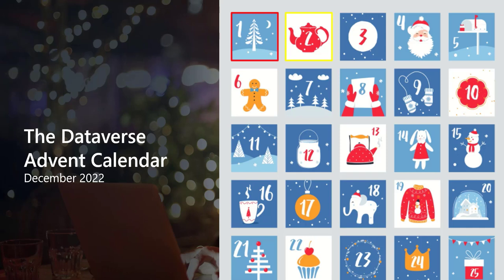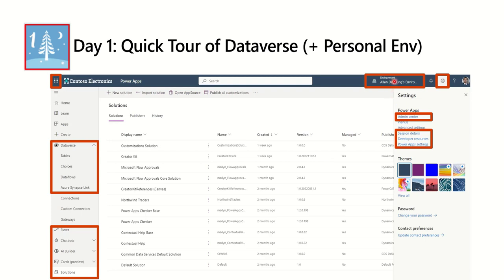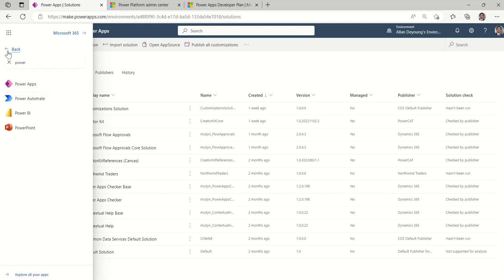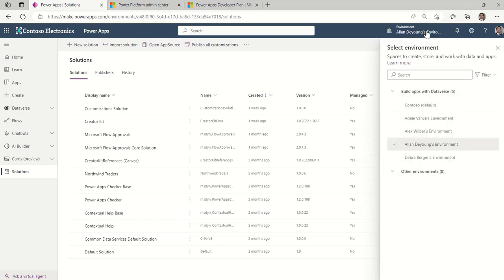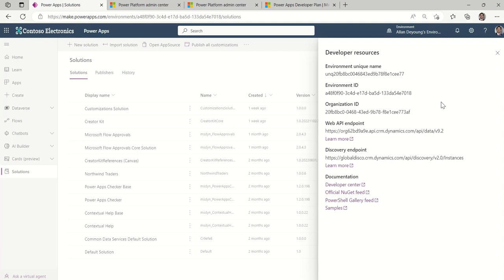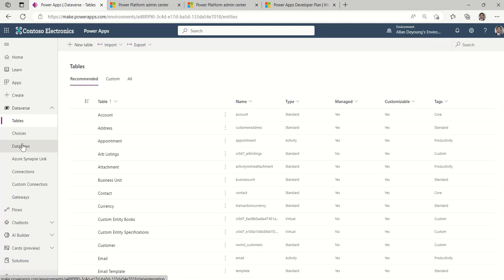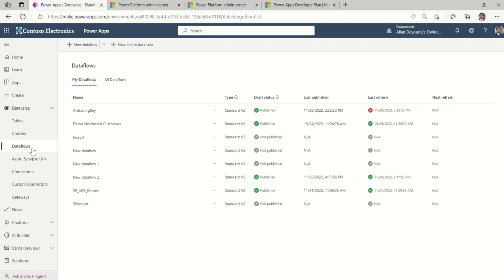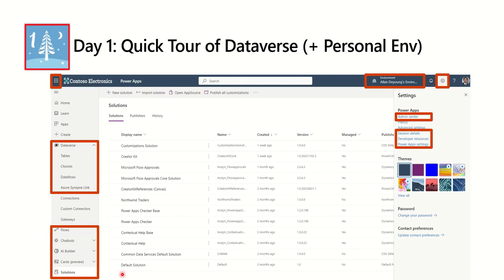Dataverse Advent Calendar Day 1: Let's take a tour!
In the first day of the Dataverse Advent Calendar we want to level set everyone's awareness of the interface and vocabulary used in the context of the Power Apps Maker portal. This should help to set expectations on what we will be covering in this 25-day series!

Additional assets for this series will be kept here in the Power Apps  community:

Audrie